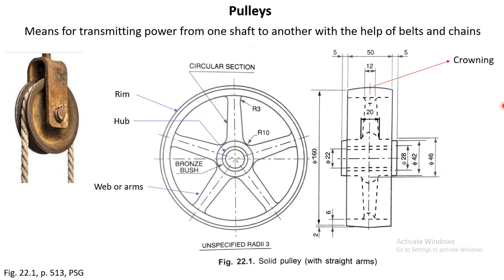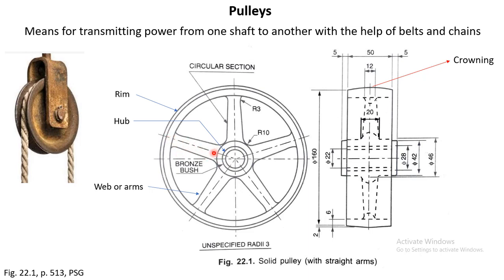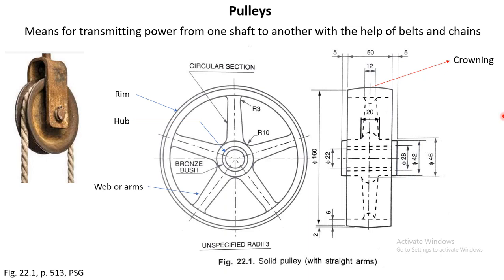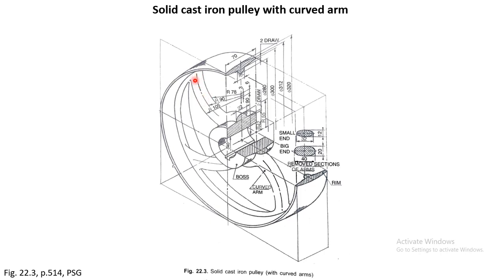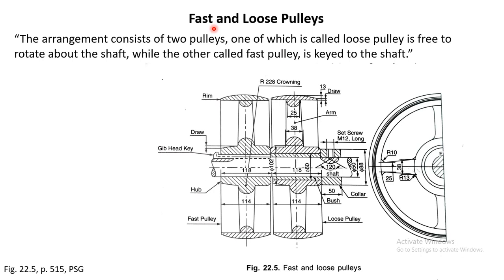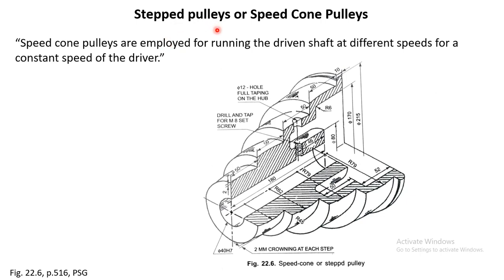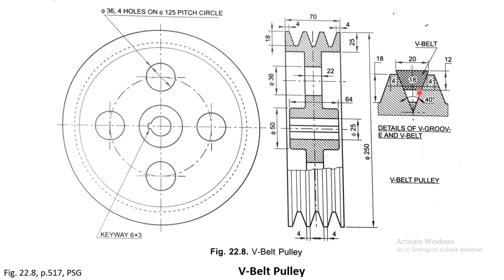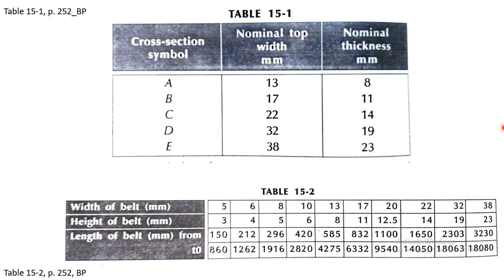Introduction to Pulleys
What are pulleys? What are different components of pulleys and what are applications of pulleys in engineering.